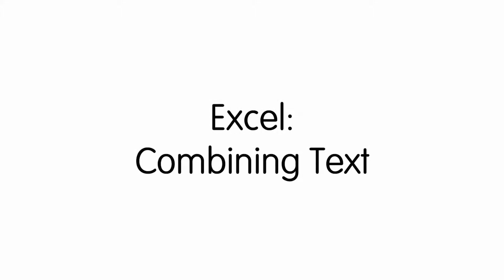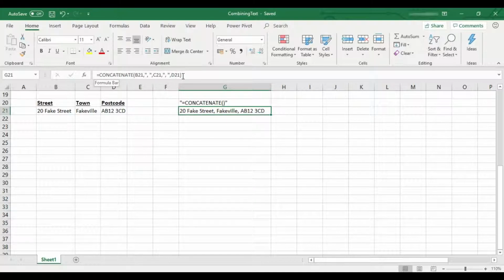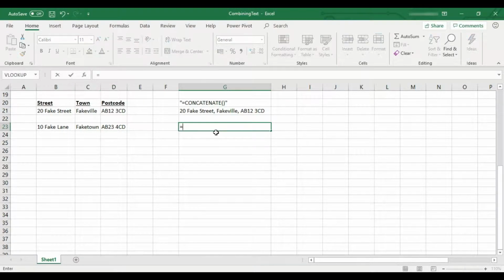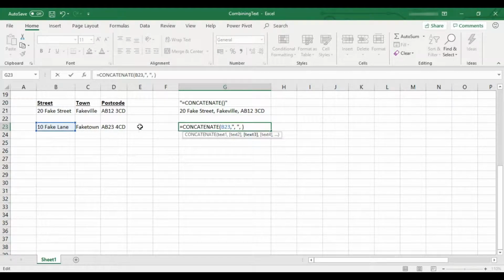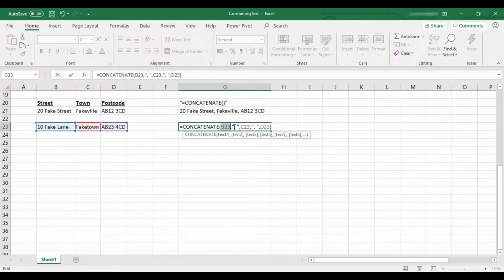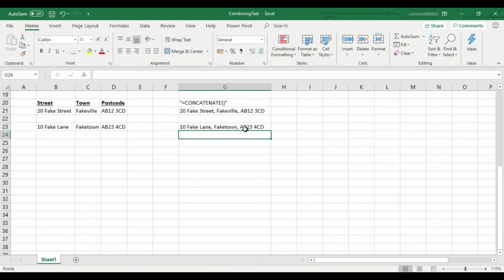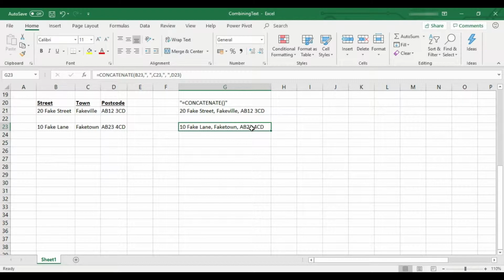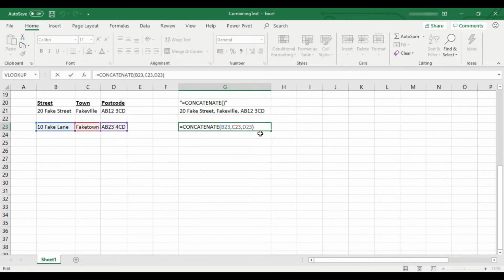In The Zone: Combining Text in Excel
In this video we show you how to combine text in Excel using the =CONCATENATE() formula.
For more videos like these and information around similar training resources such as the BCS Learning Zone, head to our channel